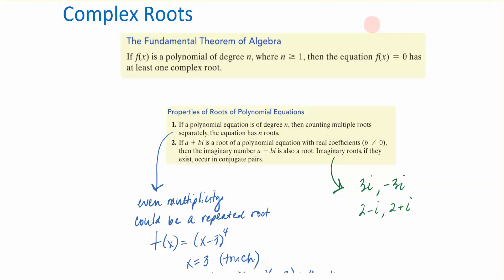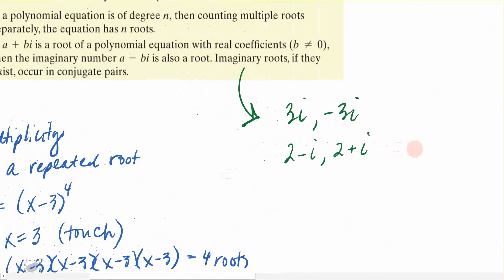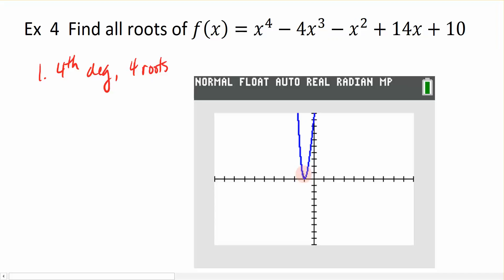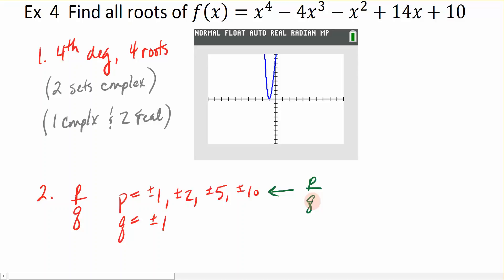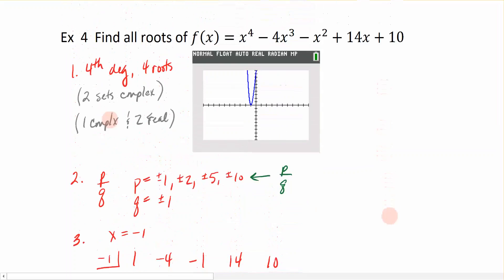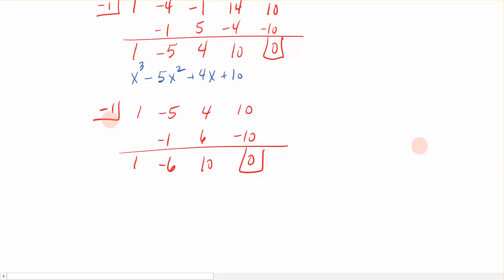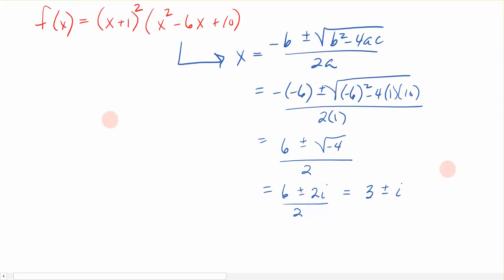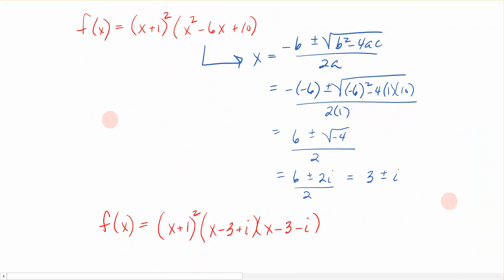3.4d Complex roots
complex roots